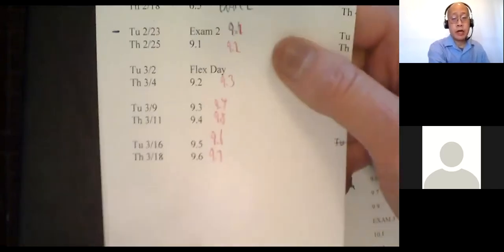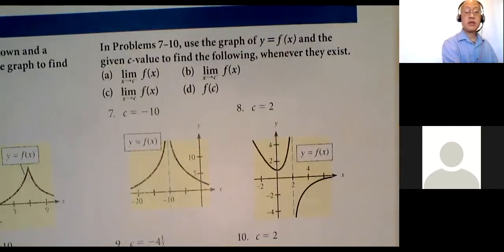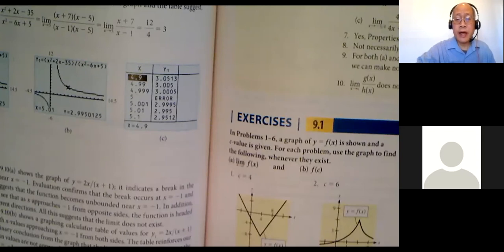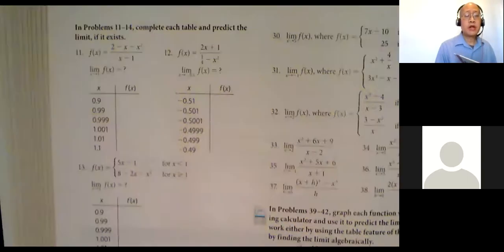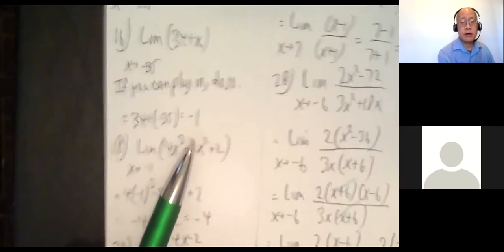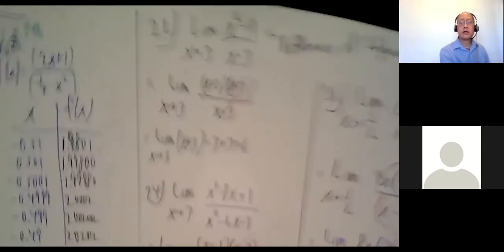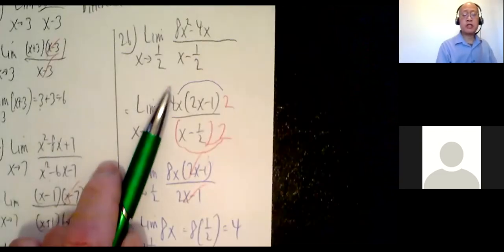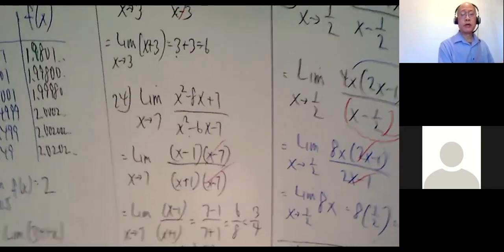MATH 75 TUE 02/23/21